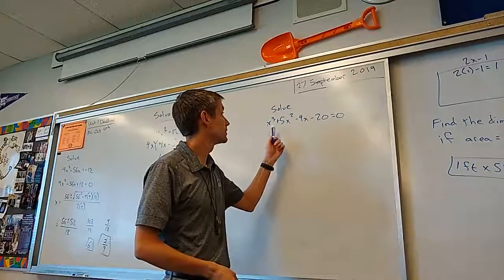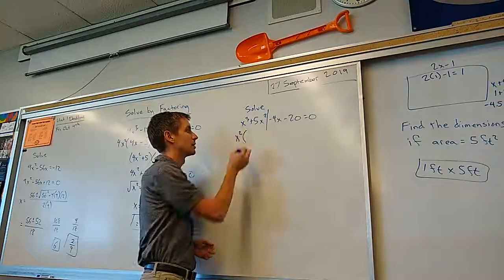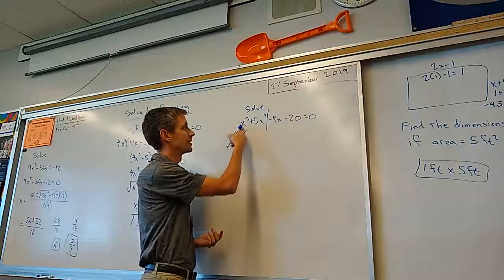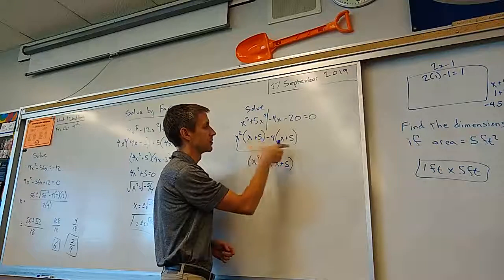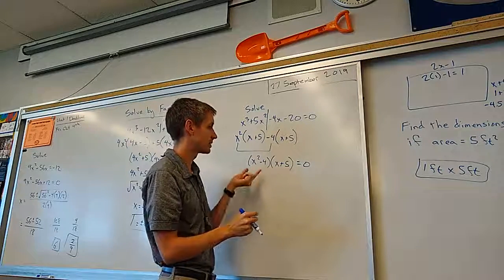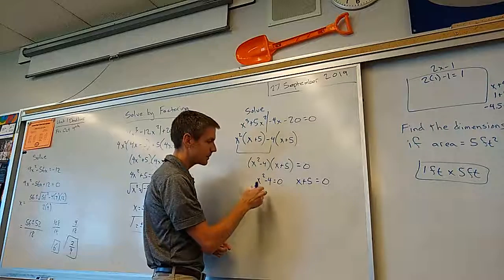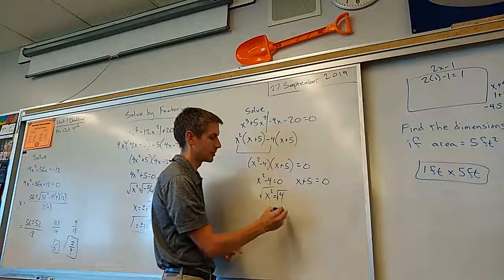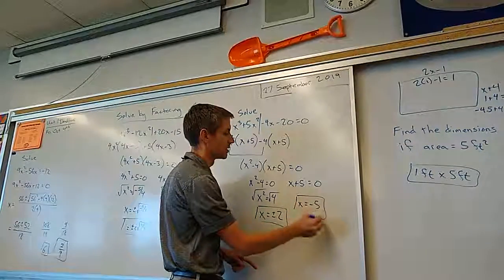Solve using Factoring by Grouping